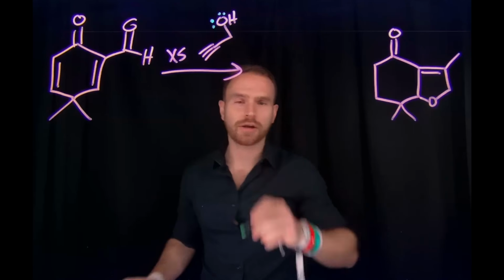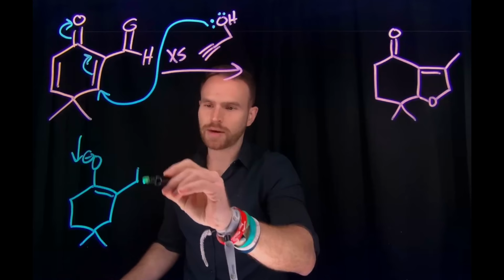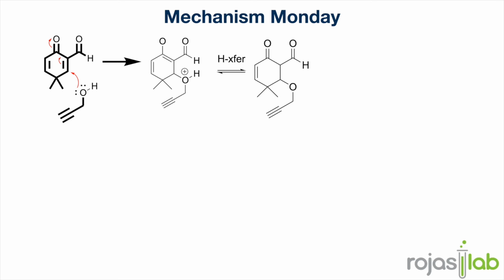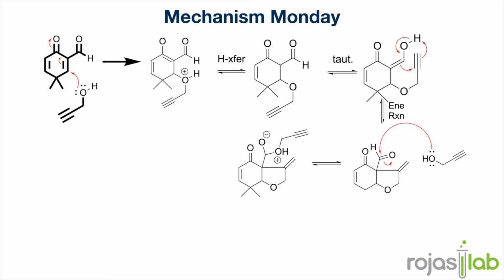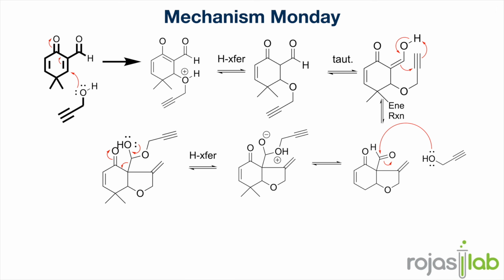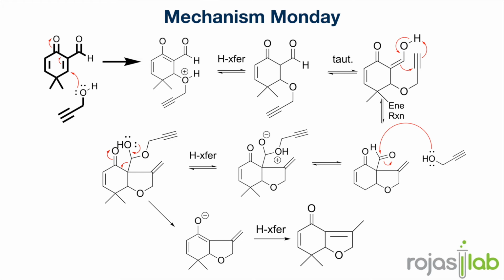I’m Ending the Year With THIS Mechanism Monday! #74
In This Video:
    Proton Transfer
    Michael Addition
    Conjugate Addition

    Expert Insights: Learn from experienced chemistry educators.
    Simplified Concepts: Complex reactions made easy with clear explanations.
    Interactive Learning: Engage with practice problems and community discussions.
    Consistent Updates: New mechanisms and problems every Monday at 9 AM EST.